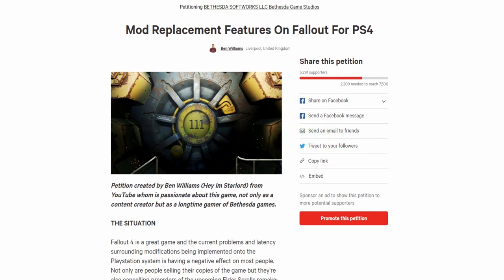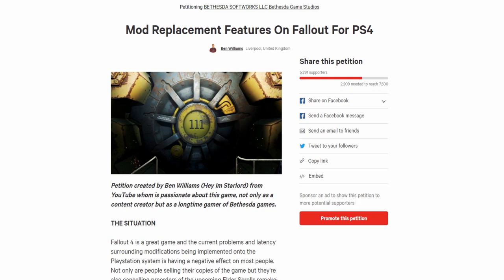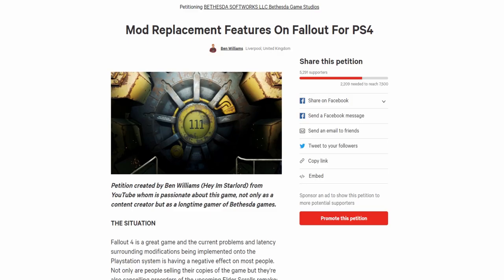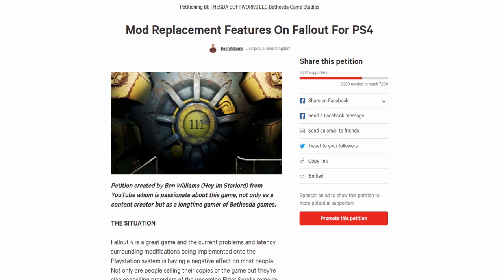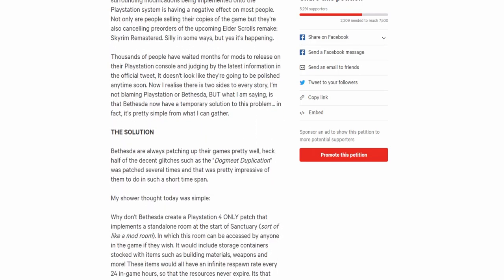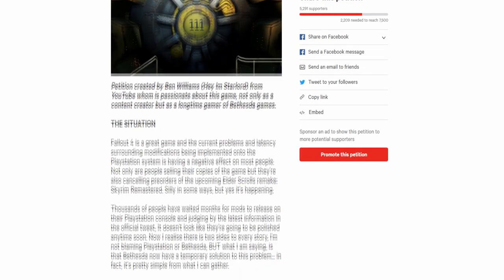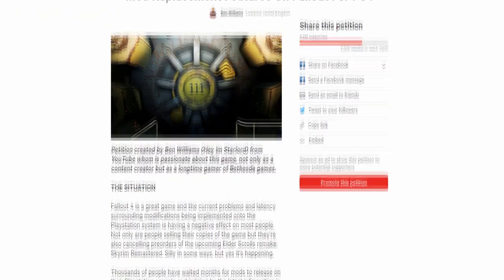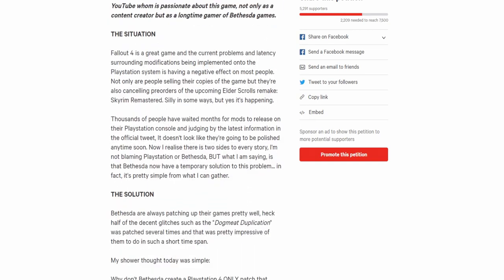Fallout 4 - Mods Temporarily Solution Petition For PS4 (Update As Requested)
So it's been about a week since I started the update and I know a whole load of you have been asking for an update since we recently hit 3,000! The update isn't that great and I discuss my feelings in the video.

All bad news aside, I hope you all have an awesome weekend!